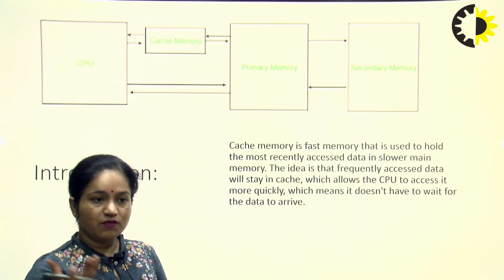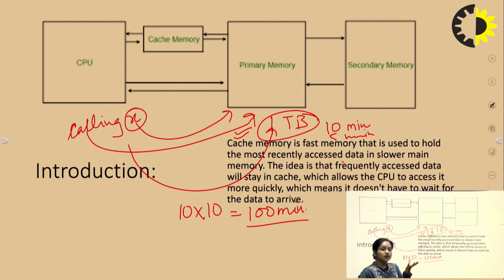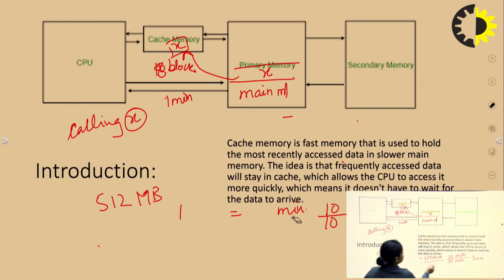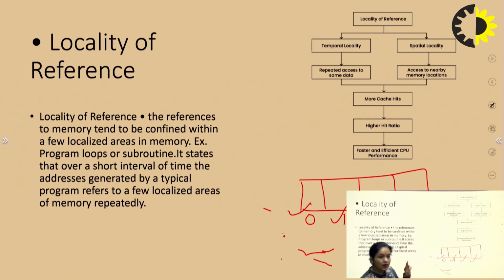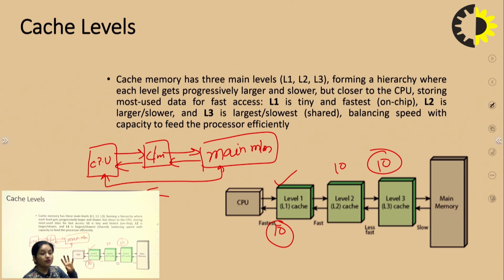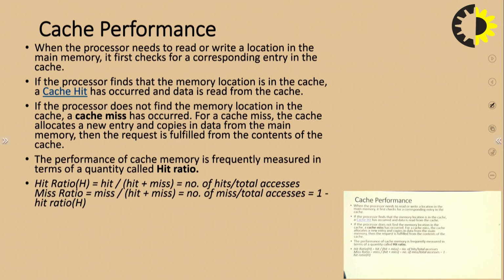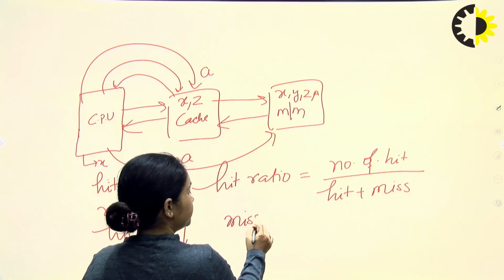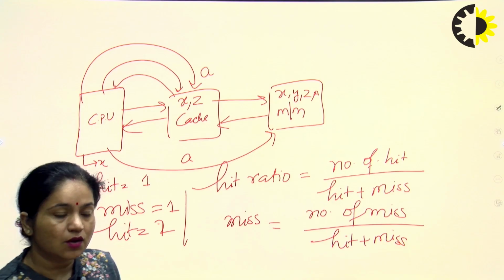CACHE MEMORY | COMPUTER ORGANIZATION AND ARCHITECTURE | LECTURE 04 BY MS. ANJU JOON | AKGEC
In this lecture, Ms. Anju Joon explains the concept of Cache Memory, a high-speed memory that plays a crucial role in improving computer performance. Students will learn how cache memory works, why it is needed, its organization, and the different levels of cache used in modern computer systems.

This lecture is highly beneficial for B.Tech, BCA, MCA, Diploma, and Computer Science students preparing for university examinations, GATE, competitive exams, and technical interviews.

Topics Covered:

✔ Introduction to Cache Memory
✔ Need for Cache Memory
✔ Memory Hierarchy in Computer Systems
✔ Cache Memory Organization
✔ Principle of Locality of Reference
✔ Temporal and Spatial Locality
✔ Cache Hit and Cache Miss
✔ Hit Ratio and Miss Ratio
✔ Levels of Cache Memory (L1, L2, L3)
✔ Advantages of Cache Memory
✔ Performance Improvement Using Cache

🎓 Course: Computer Organization and Architecture (COA)
🎓 Lecture: 04
🎓 Faculty: Ms. Anju Joon
🎓 Institute: Ajay Kumar Garg Engineering College (AKGEC)

Understanding cache memory is essential for learning how processors achieve high-speed execution and efficient memory access. Watch this lecture to strengthen your understanding of memory systems and computer architecture concepts.